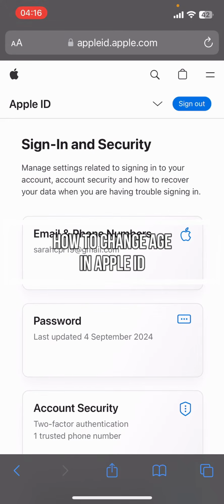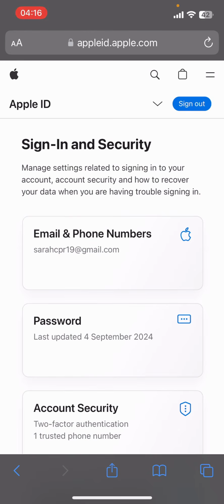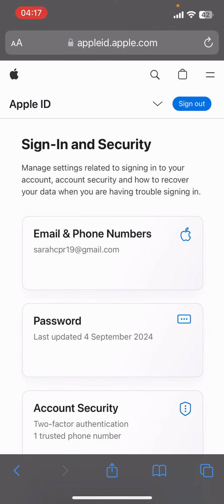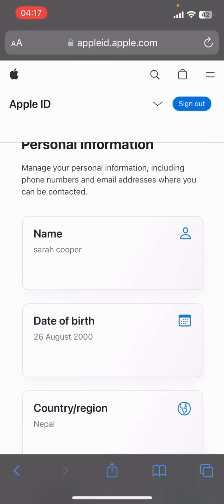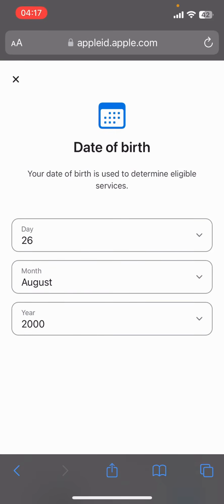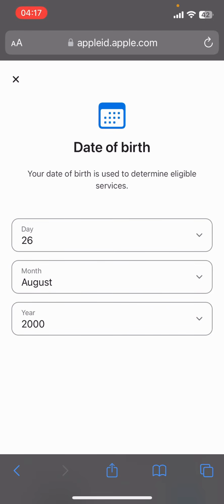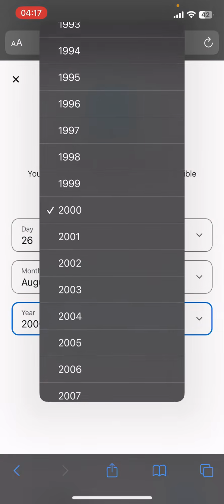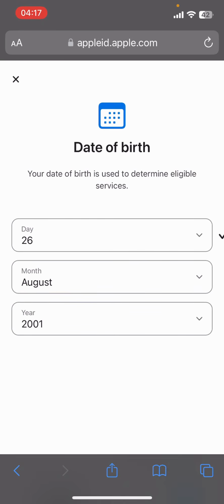How to Change Your Age on Apple ID (2024) | Change Birthdate on Apple ID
In this tutorial, I’ll show you how to change your age in your Apple ID account. Updating your age can be important for various reasons, like accessing certain features or correcting an error. Follow along as I guide you through each step on both your iPhone and computer. You’ll learn how to make the change quickly and easily.